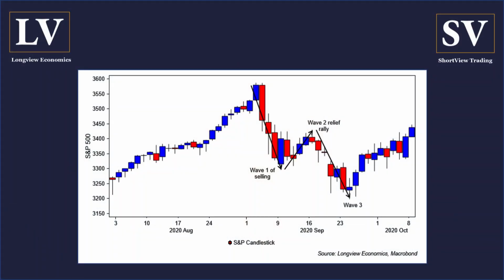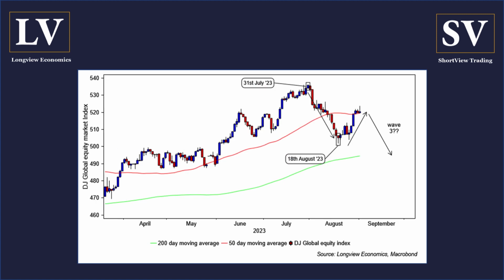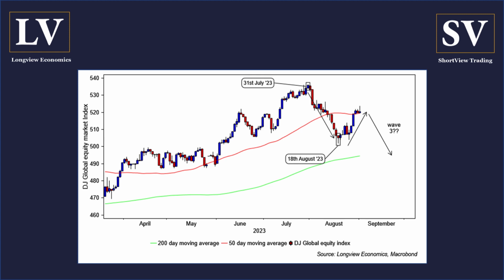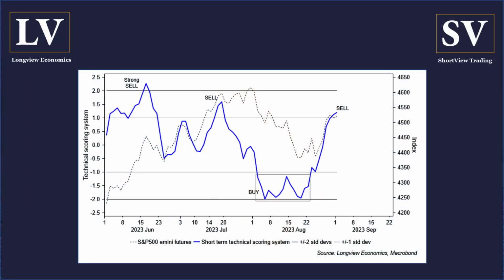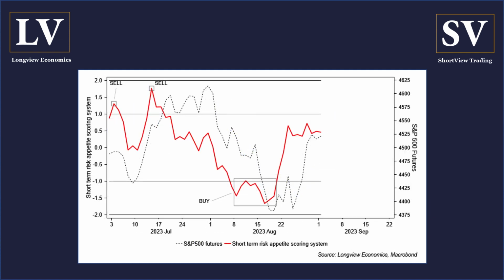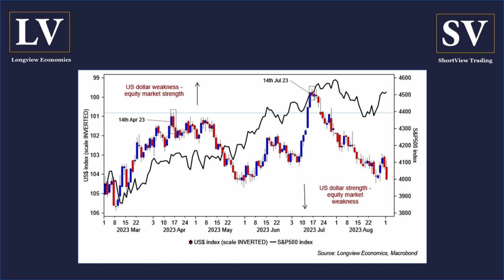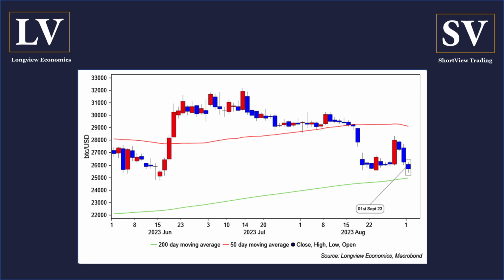THIS is why the S&P 500 is about to SELL-off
Markets have been rallying for the past two weeks and, with that, traders and investors have grown more confident in the ‘soft landing’ narrative and more confident that the early August price action was a ‘blip’ in the uptrend.

Caution is advised, though. Overconfidence in markets is a dangerous thing. Indeed, pullbacks often happen in three waves and arguably the ‘wave two’, we have just had, is over. That means ‘wave three’ is next!

In the video, we explain the ‘three wave’ SELL-off concept and discuss how to trade it using equity index futures. Enjoy!